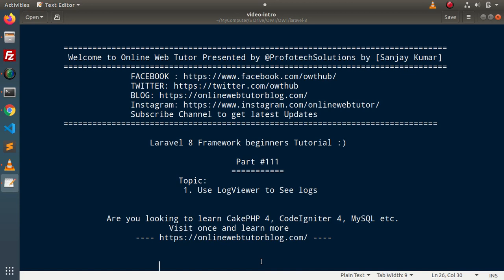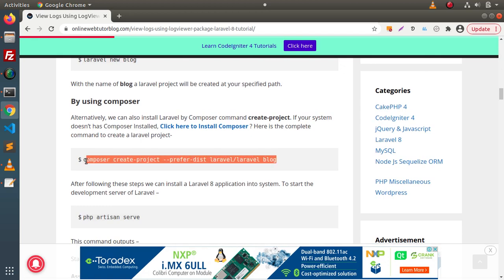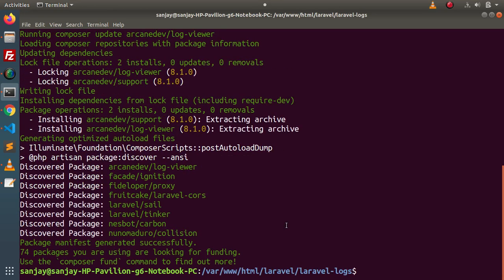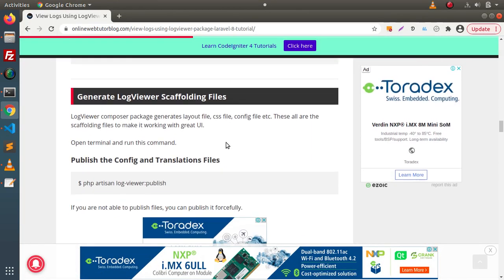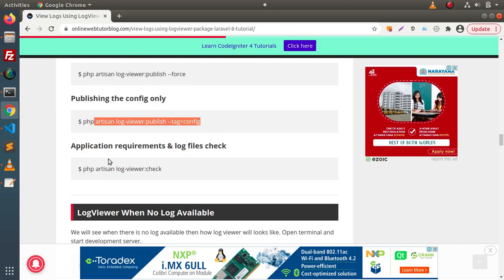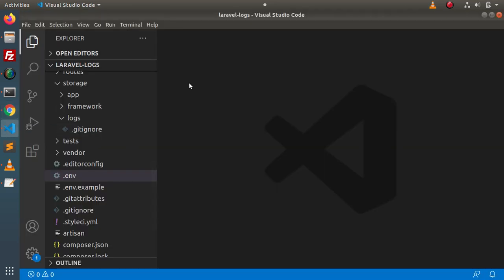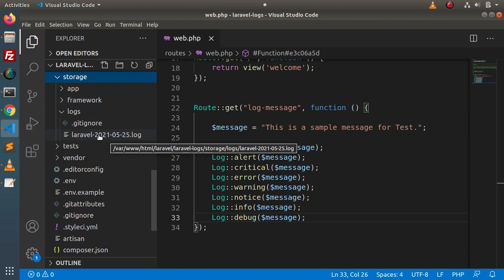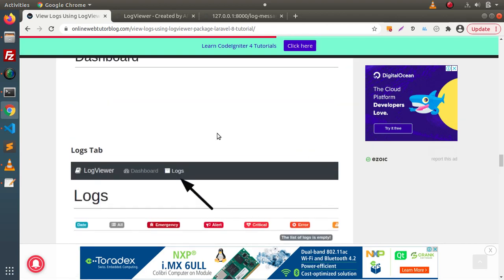Learn Laravel 8 Beginners Tutorial #111 View Logs Using LogViewer Package Laravel 8 Tutorial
How to Install Vue js in Laravel 8 Tutorial